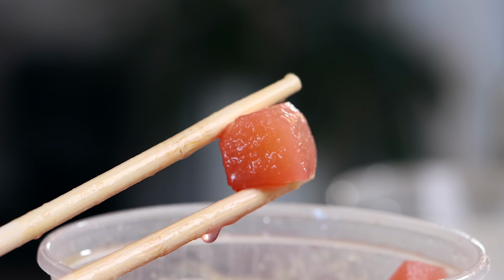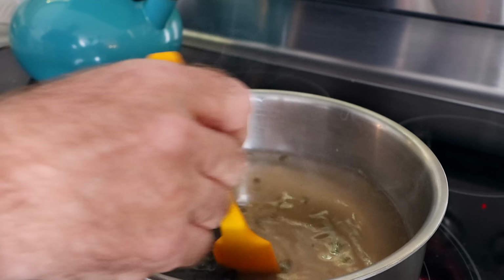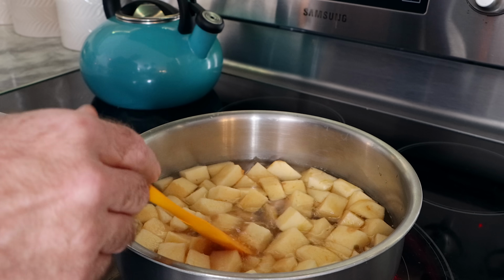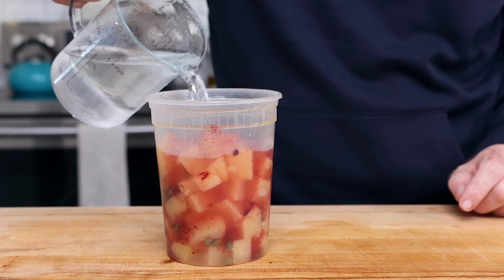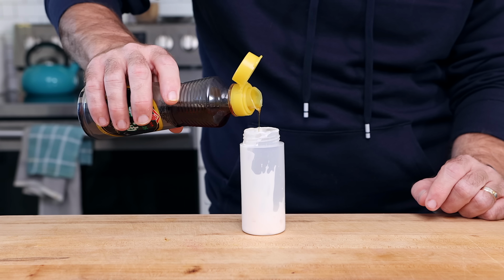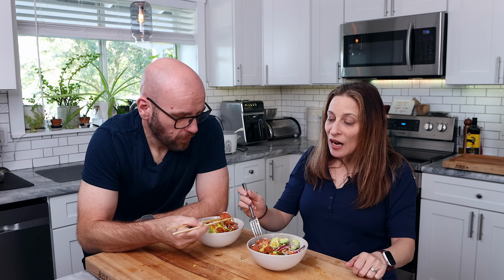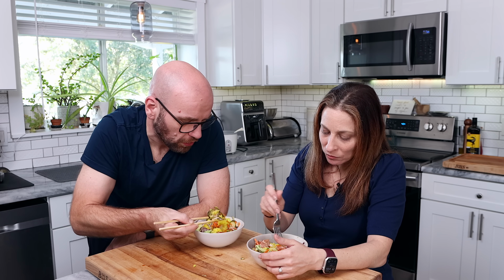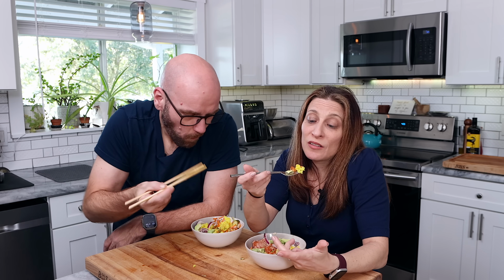No ONE would Know the Fish is an APPLE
LMNT came up with a fantastic offer for us. for a free sample pack with any purchase!

I recently have been eating a LOT of apples lately and after the video where I was testing different methods to make crispy potatoes, it dawned on me that we could use the pectin in apples to make a fish texture.. SO I ran with it and I am so glad I did because this came out incredible. This vegan fish from apples is almost indistinguishable from real raw tuna!
This was my first attempt with no testing beyond what you see here, so if you have any ideas on how to make the vegan fish better make sure to let me know!